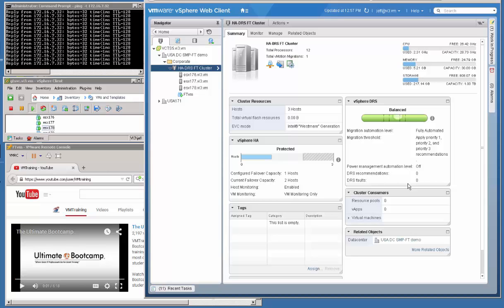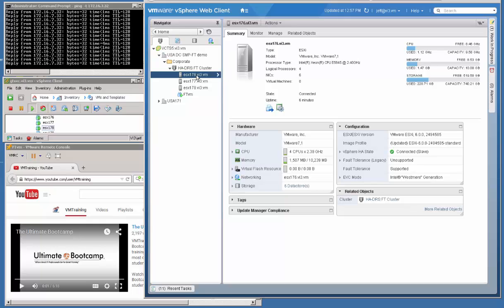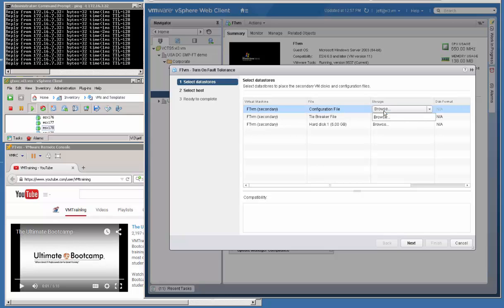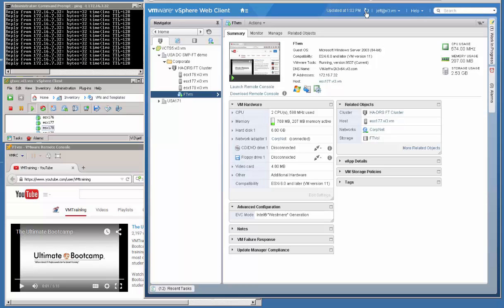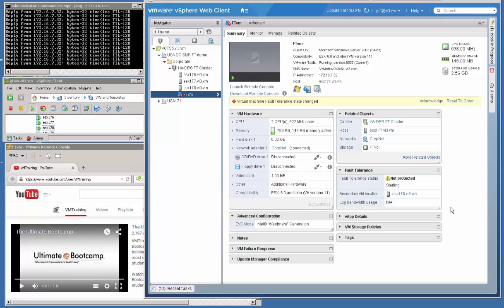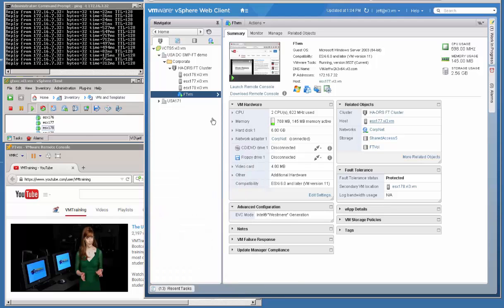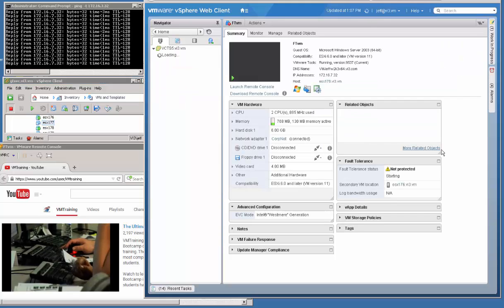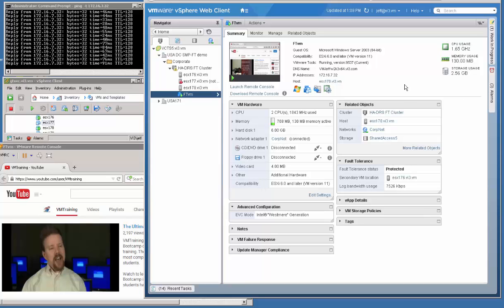vSphere 6.0 Fault Tolerant VM Demonstration (FT VM)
A demonstration of Fault Tolerant VM Failover in a vSphere 6.0 HA Cluster